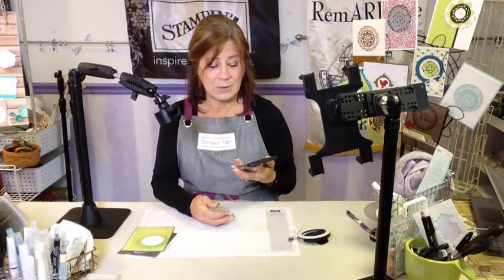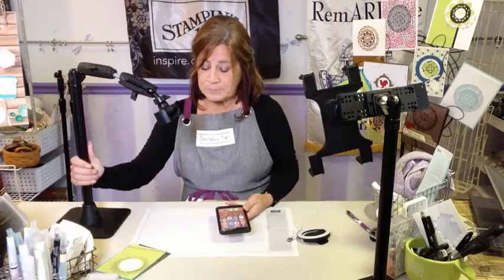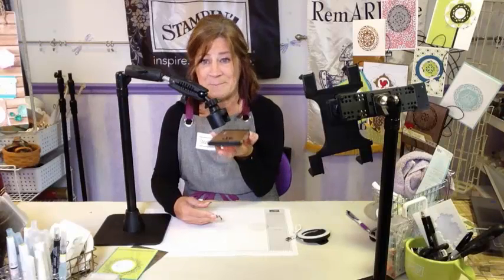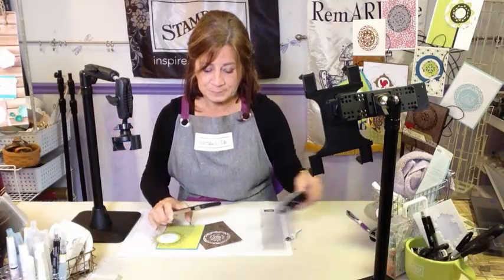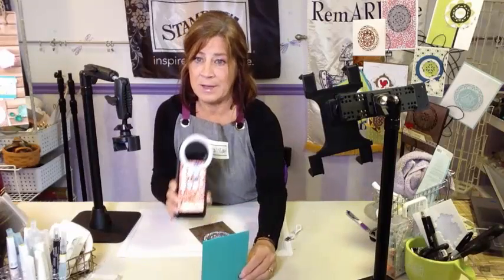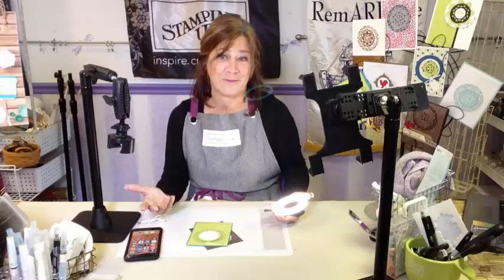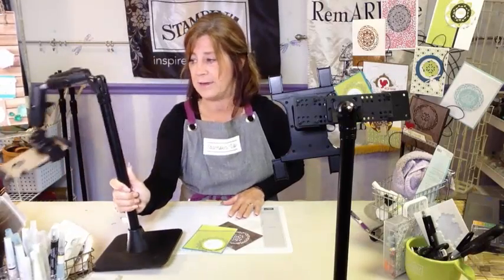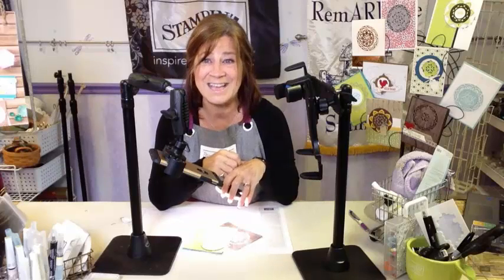Why Use Arkon's Pro Stand and Ring Light for better videos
I am loving using the Arkon pro stand and ring light for my video making, facebook live videos, computer web cam videos and more. Their versatility, portability and cost make them perfect for those just staring out, as well as those serious about videography.

- use REMARKABLYCREATED to save 20%